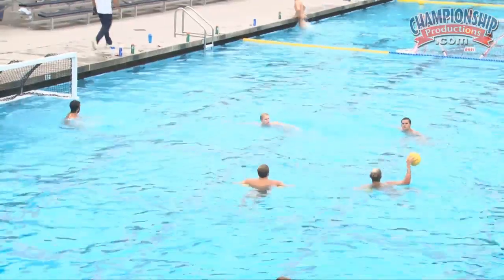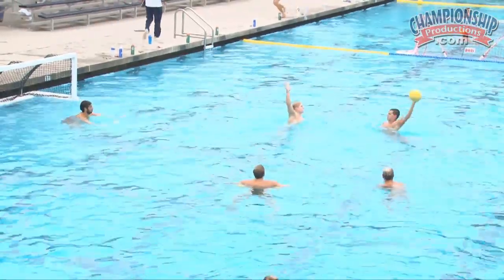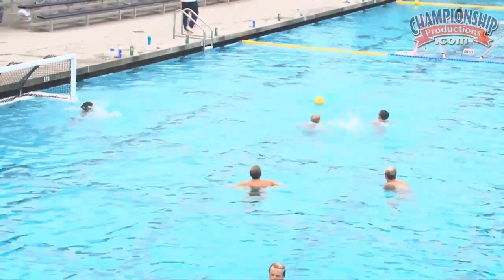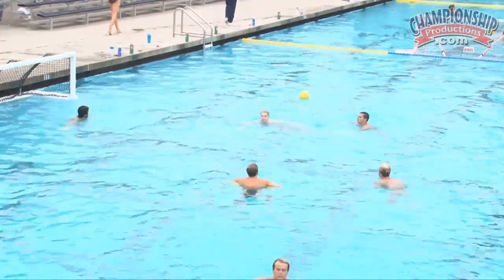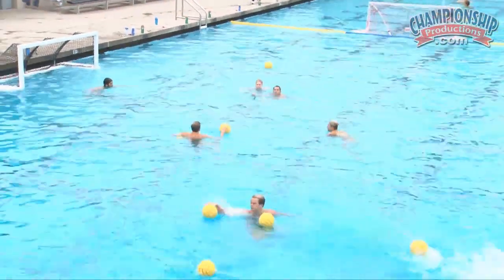Water Polo Skills that Translate to Games!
with Kirk Everist,
University of California, Berkeley Head Men's Coach,
2016 NCAA Champions - 3x NCAA Champions;
as a player - 3x All-American,
NCAA Player of the Year ('88) and 2x US Olympian,
Cal Athletic Hall of Fame ('04) and USA Water Polo Hall of Fame ('04)